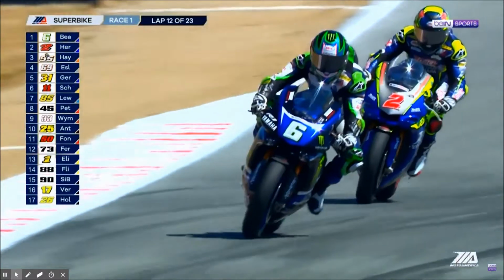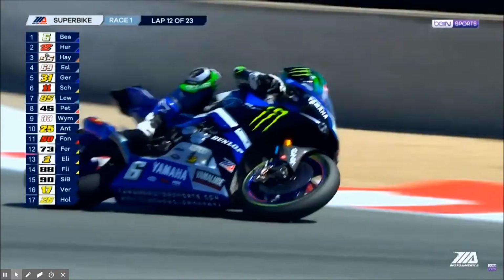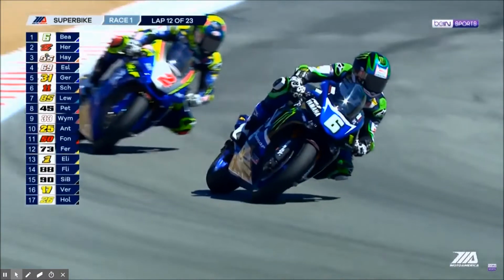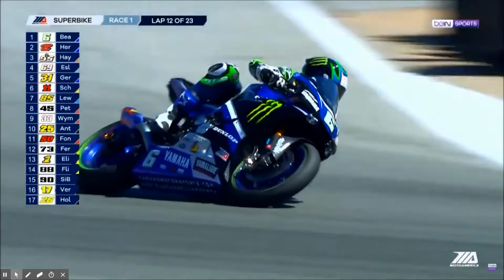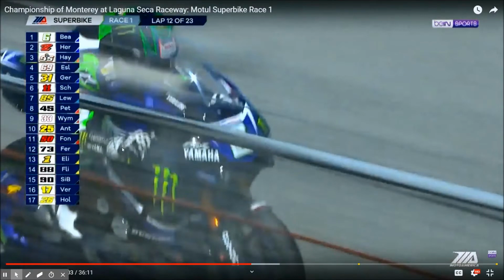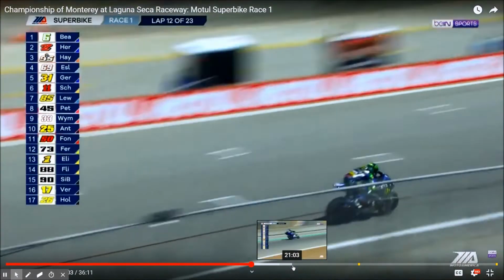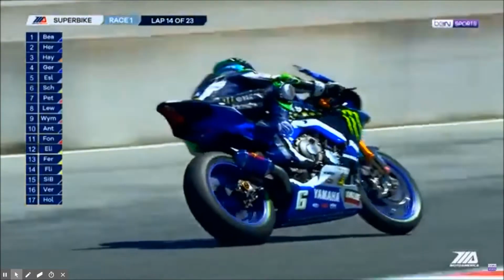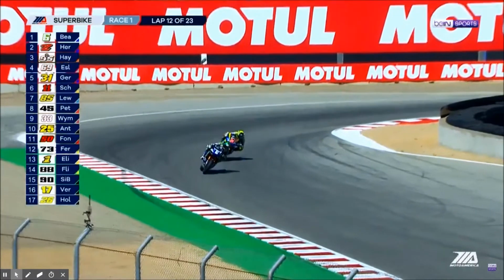Superbike Trail Braking on the Street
ENJOY CURVES MORE --- INTERACTIVE ONLINE COURSE and BOOK on TRAIL BRAKING - Watch this video for trail braking knowledge for 100% control in curves.